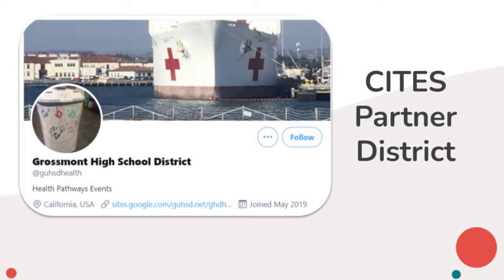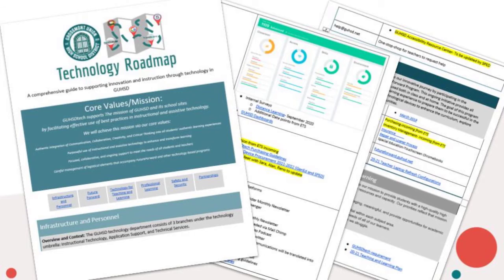CITES Framework: Develop a Strategic Technology Implementation Plan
Identify the key elements to ensure AT, EdTech, and InfoTech are balanced within a technology plan. Gain insights on essential activities for implementation. Join the conversation with the Center on Inclusive Technology in Education Systems (CITES) at CAST cites.cast.org.

0:00 Welcome
0:47 Terminology
2:44 Getting the Work Done
3:15 District Examples
4:47 Next Steps